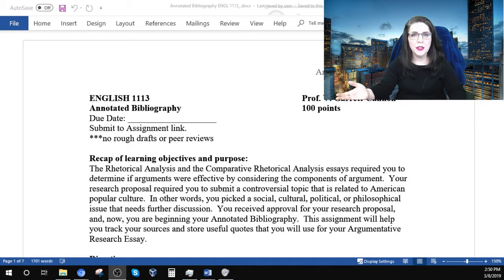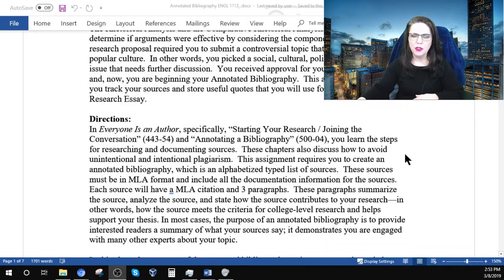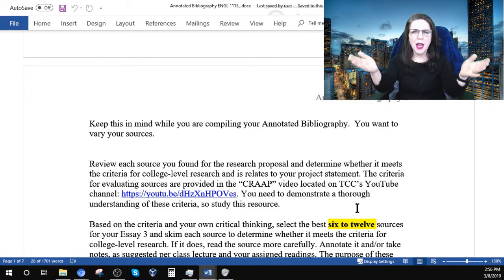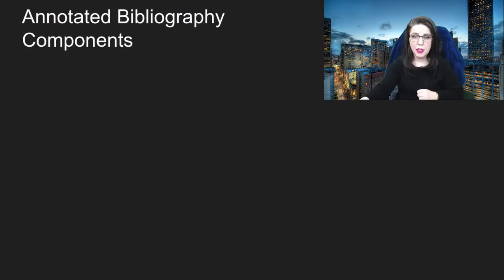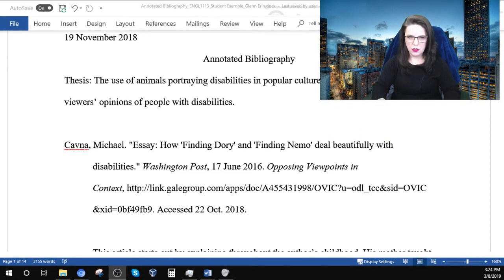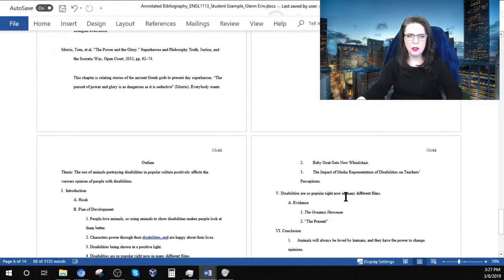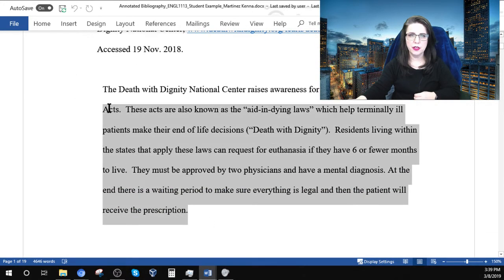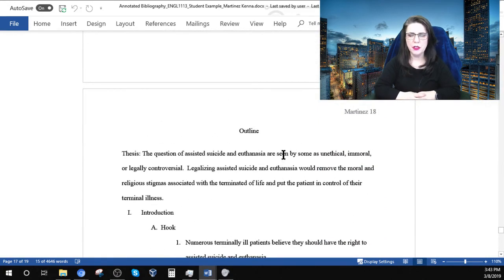Annotated Bibliography ENGL1113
This video lecture walks Freshman Composition I students through the process of composing of an Annotated Bibliography (AB).  I discuss the importance of MLA formatting, the requirements for an AB, and the components of an annotation.